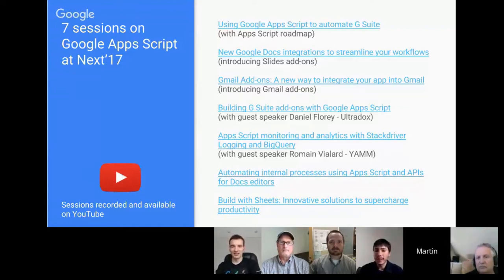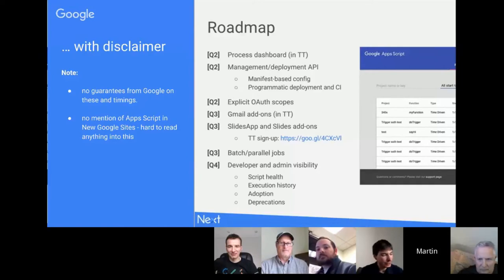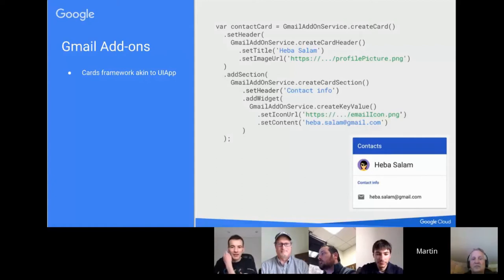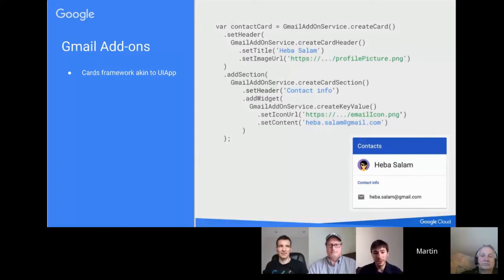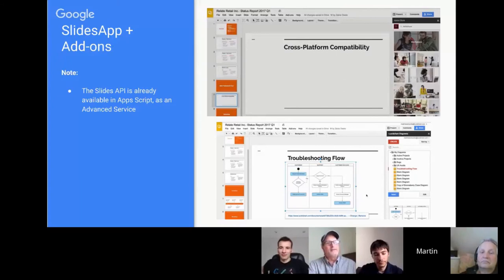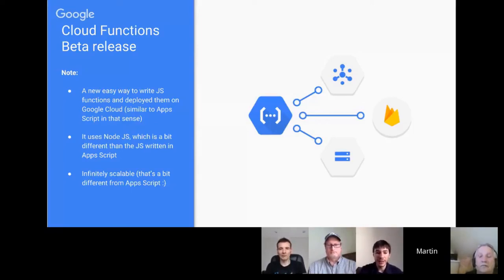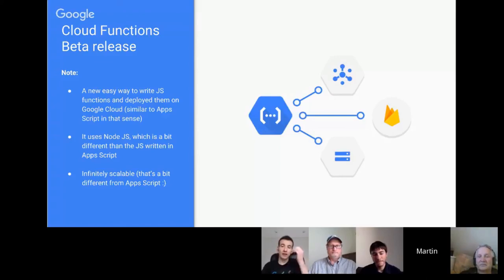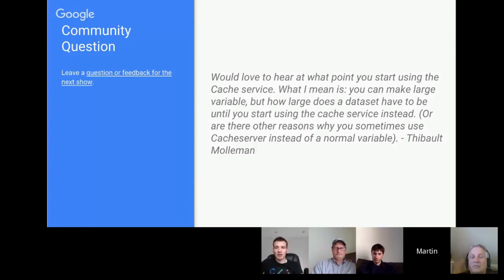Totally Unscripted: Episode 7 - What's 'Next' for Google Apps Script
The state of script looks healthy! At Google Cloud Next '17 there were several announcements and presentations about Google Apps Script. These included the Apps Script roadmap for 2017, announcements for Gmail Add-ons, Hangouts Chat bots and Google Slides Add-ons.

In this episode we are joined by Romain Vialard who was at Next '17 and also presented on Stackdriver Logging (previously known as  as "Cloud Logging"). We get Romain's views and reflections from being at the event and there is an opportunity for you to ask him about the event.